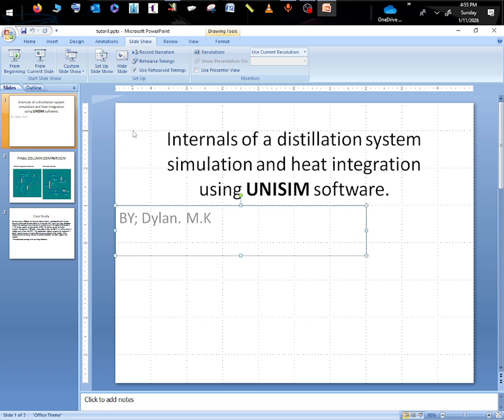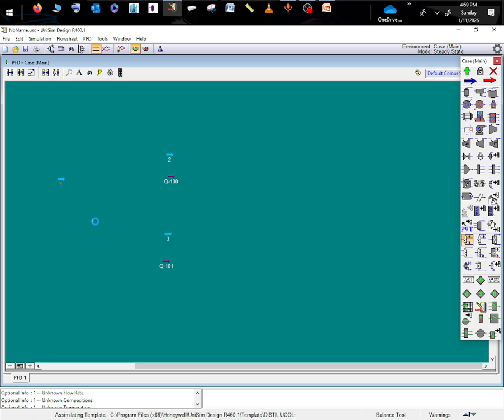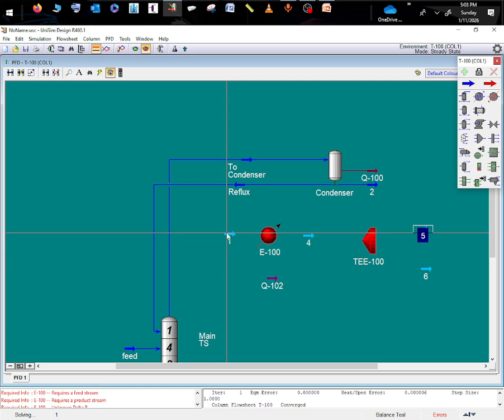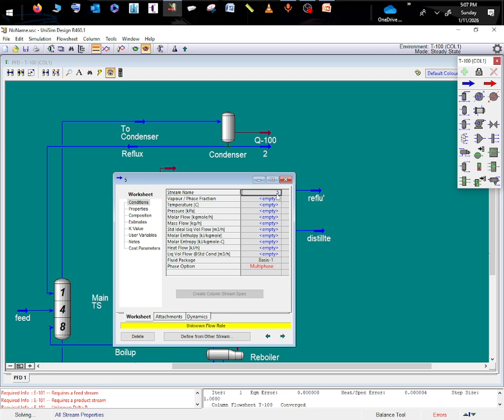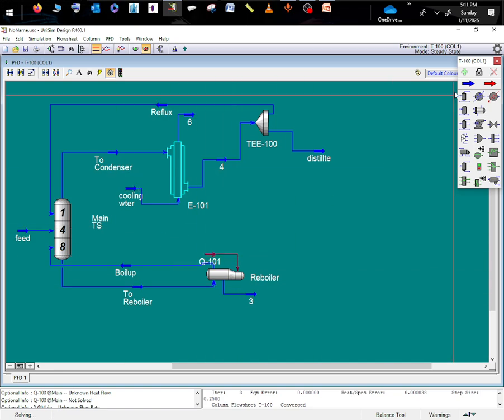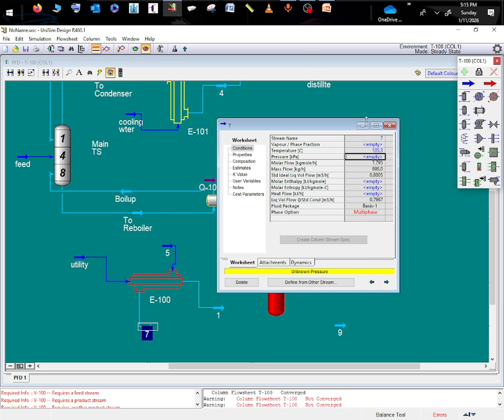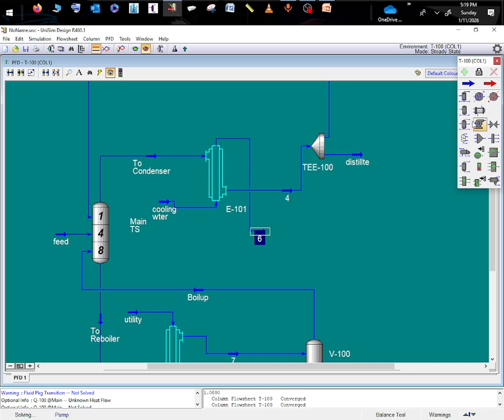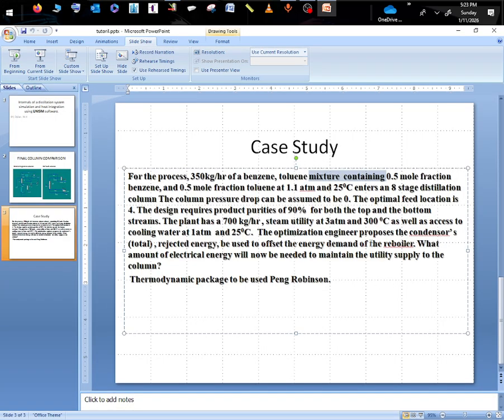simulation of the internal parts of a distillation column and energy integration using UNISIM.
In this video, we will simulate the  internal parts of a distillation column and do energy integration(condenser -re-boiler)  using UNISIM software and solve the question below.
For the process, 350kg/hr of a benzene, toluene mixture  containing 0.5 mole fraction  benzene, and 0.5 mole fraction toluene at 1.1 atm and 250C enters an 8 stage distillation column The column pressure drop can be assumed to be 0. The optimal feed location is 4. The design requires product purities of 90%  for both the top and the bottom streams. The plant has a 700 kg/hr , steam utility at 3atm and 300 0C as well as access to cooling water at 1atm  and 250C.  The optimization engineer proposes the condensor’ s (total) , rejected energy, be used to offset the energy demand of the reboiler. What amount of electrical energy will now be needed to maintain the utility supply to the column?
 Thermodynamic package to be used Peng Robinson.
 APLOGIES FOR THE ECHO AFFECTING THE AUDIO.